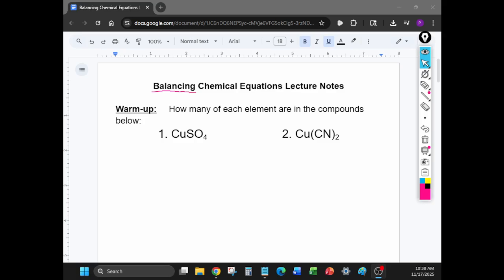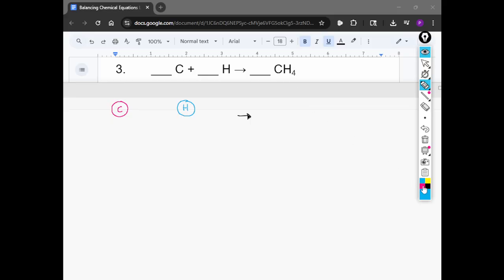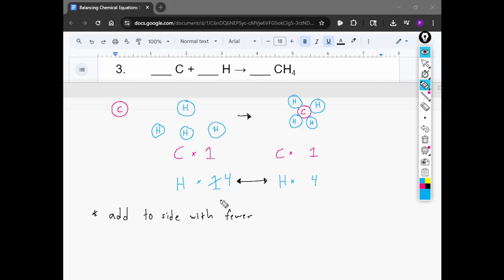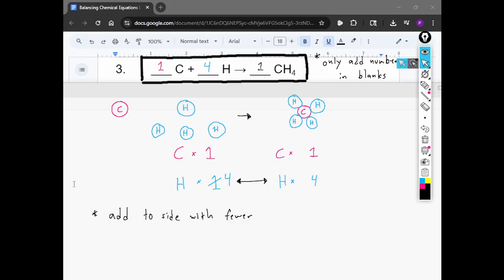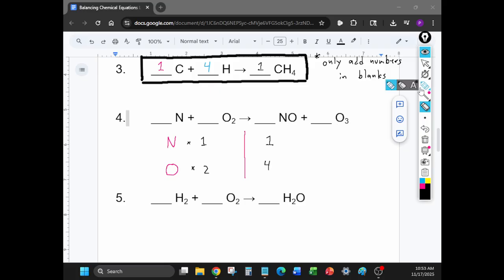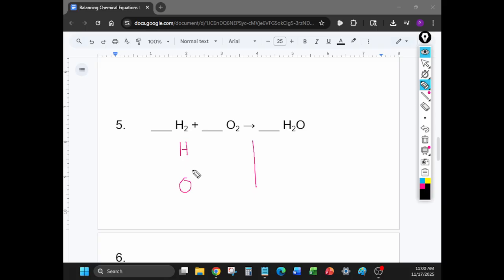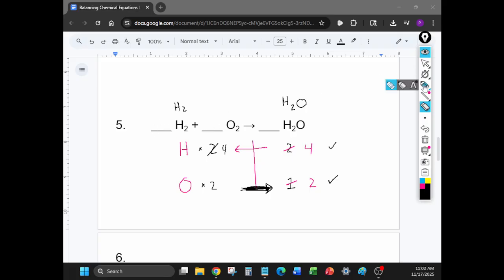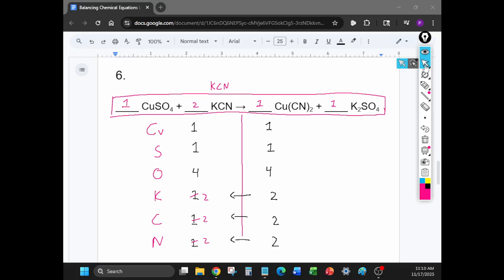Balancing Chemical Equations | Mr. Oh Chemistry